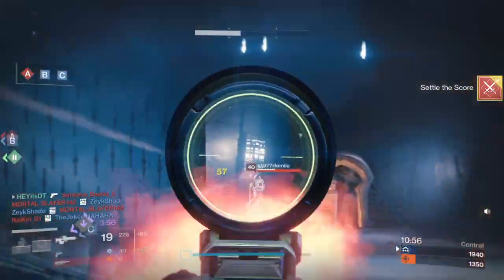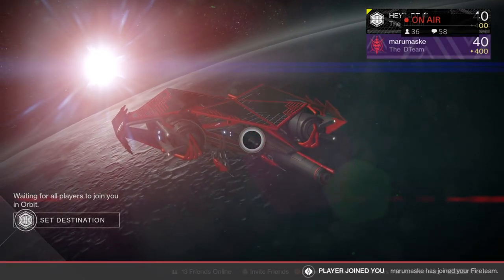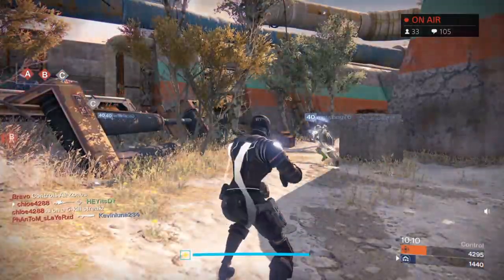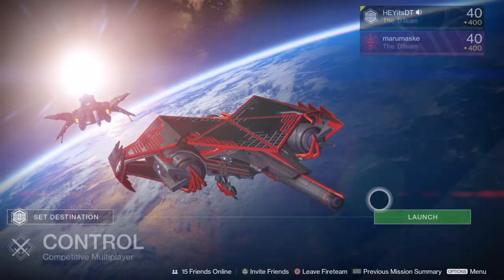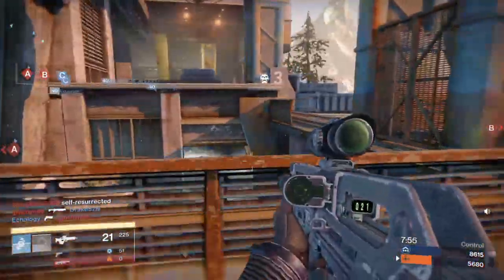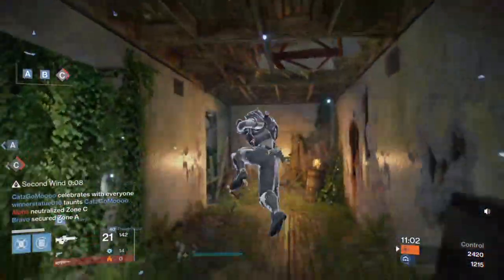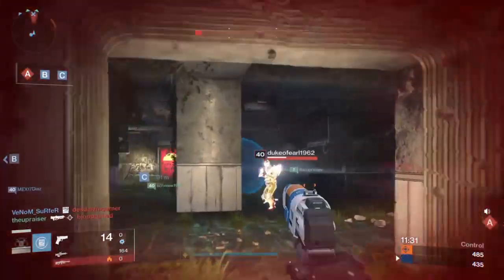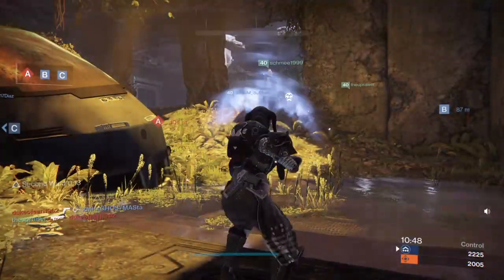Massive Breakdown #49: Effective Crucible Coordination